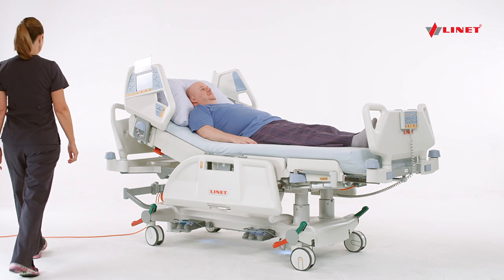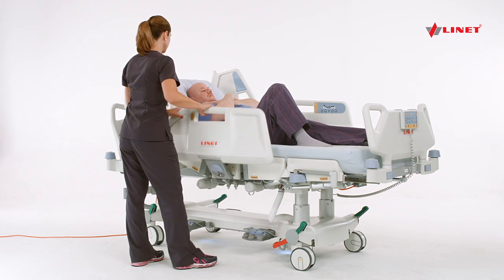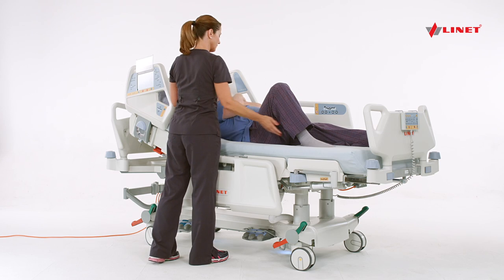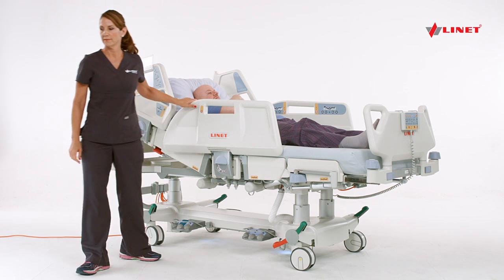Lateral Turn Assist